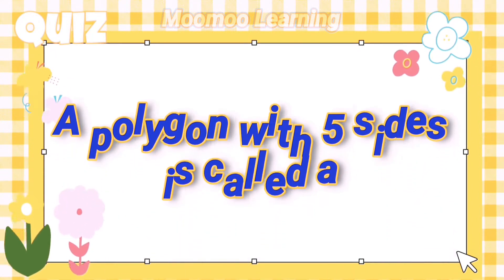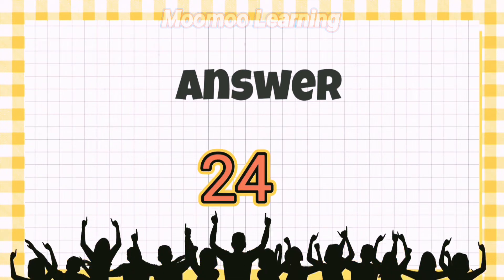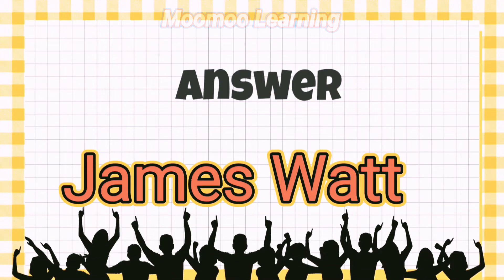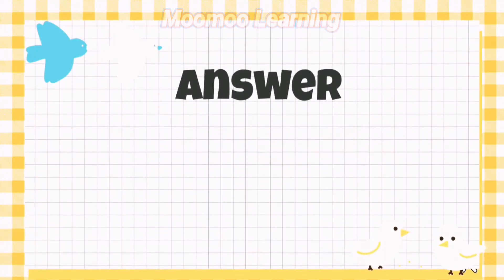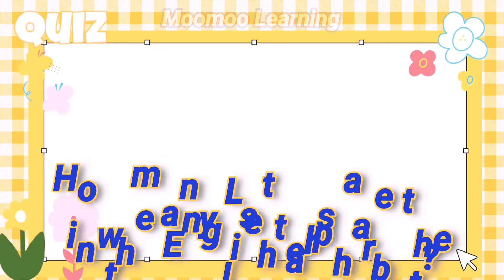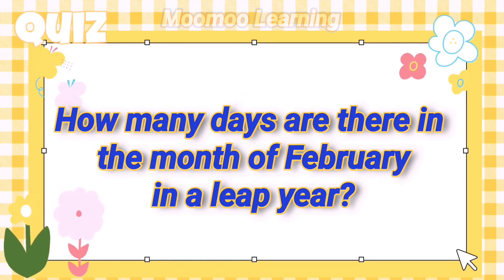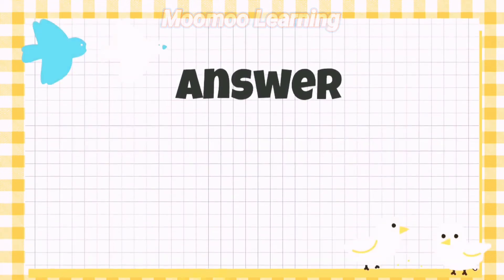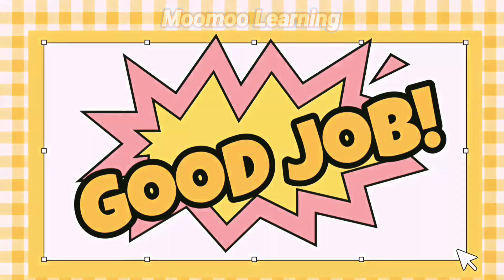general knowledge questions and answers | gk today | gk quiz | gk for kids | @MooMoo learning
Cartoon abc songs, Disney's moomoo learning,
Kids learning videos preschool,kids educational videos,abcdwala,123wala
,Animal sound kids videos,abc by cartoon character s
a for apple ,b for ball, c for cat ,D for Dog ,ABCD Phonics
10
Abc learning, spelling alphabets,Disney moomoo and abc learning, animal sound learning

 English alphabets ABC baby skill
A for apple B for ball
# Baby song
alphabet song
ABCD for kids phonics song#
alphabet song
Educational videos for kids

# Baby song
alphabet song
alphabet song
children song
English alphabets
phonics kids
children's rhymes
A for apple a for ant#Abcdefghijklmnopqrstuvwxyz
phonics kids
children's rhymes
a to z talk
easy learning
baby song
phonics song
phonic sound a to z
babies song
B for banana b for balloon
A b c d e f kids song
A b c d e f phonics song
music for children
Phonics baby
Alphabet song
 #1 to 10
animated #123 sound
ABC sound
cartoon funny videos
ABC nursery
abc ABC
preschool ABC
Cartoon funny videos
 @kids tv nursery rhymes  and baby songs abc
 @chuchutv abc
 @chumchum t@cocotv
 ,@learnabc tv
fruits name
vegetable name
animal homes names
baby animals names
Atz abc
tamil Alpha for children
urdualphabets for children
Kids apphabets
animation rhymes
baby songs
kids songs
learningalphabets for children
abc songlearning
afor apple song
2d rhymes
daily update videos
Vowels, english words,Hindi words,Tamil words,
Teaching,children,trend,online,Abcdefghijklmnopqrstuvwxyz.